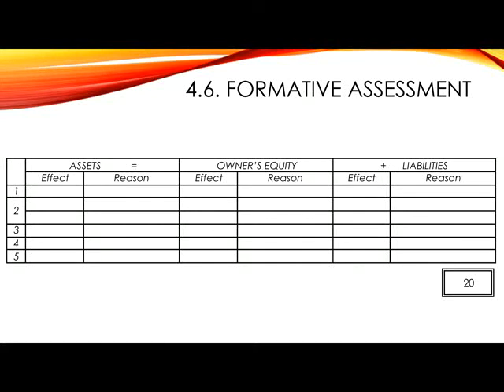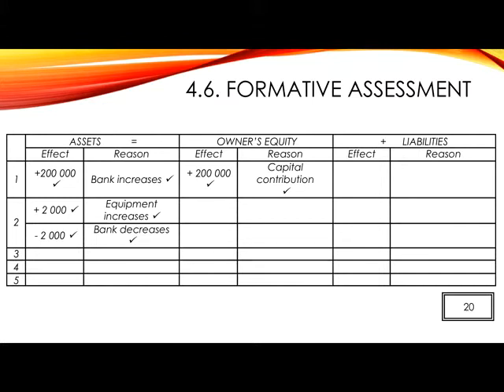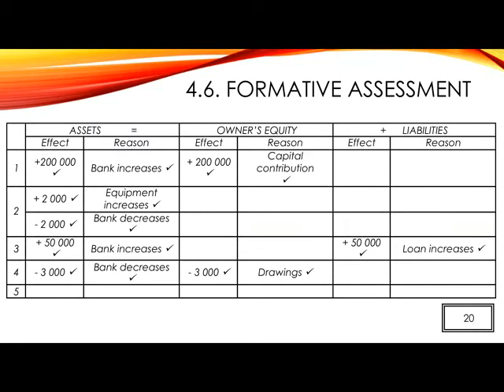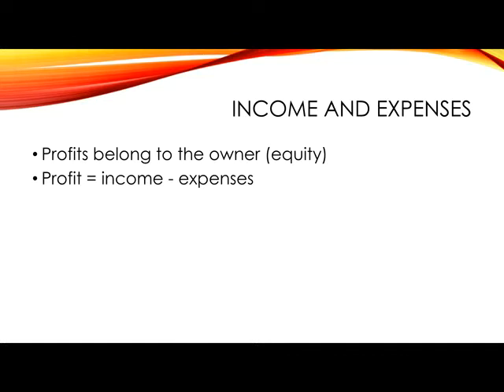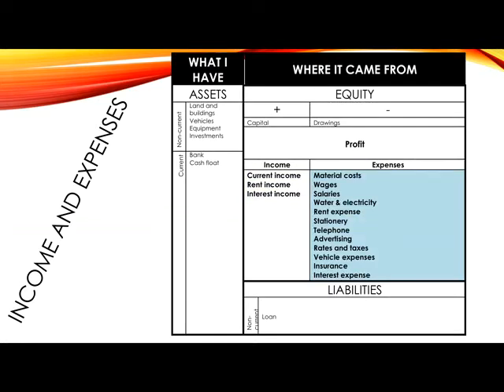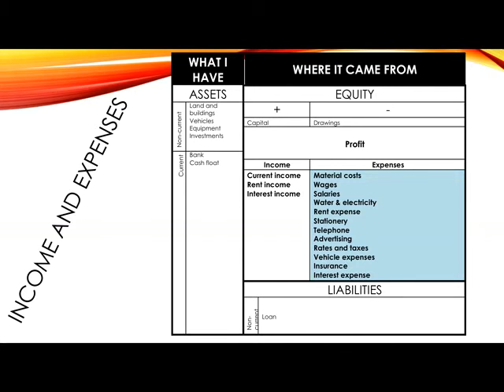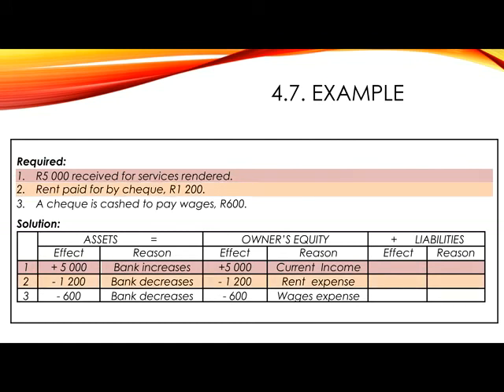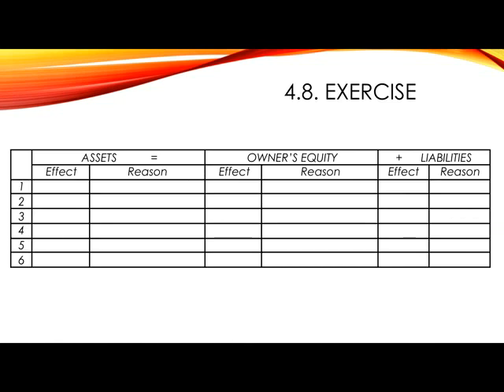8.4. Accounting concepts (lesson 5.1.)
Formative assessment 4.6. is worked through, and the effect of incomes and expenses on the equation are shown in example 4.7.(EMS Grade 8). Need more help? Online lessons can be booked with Barbs